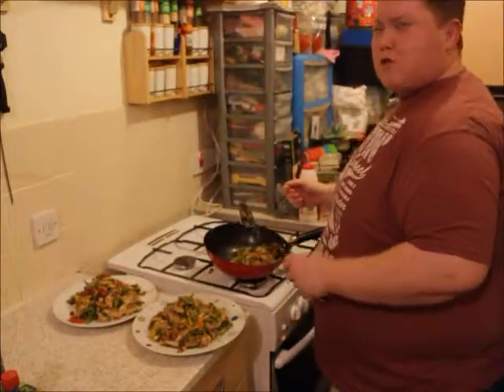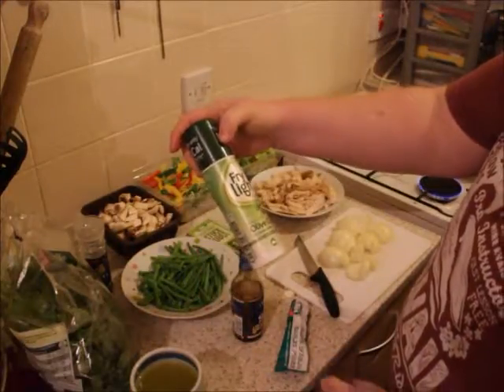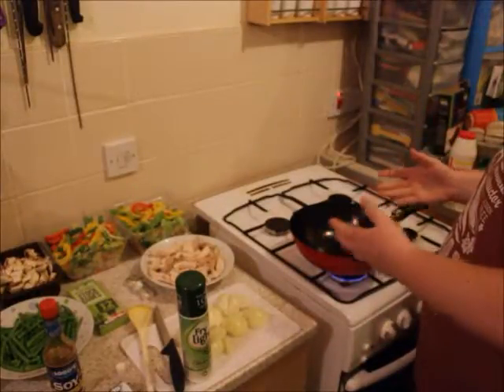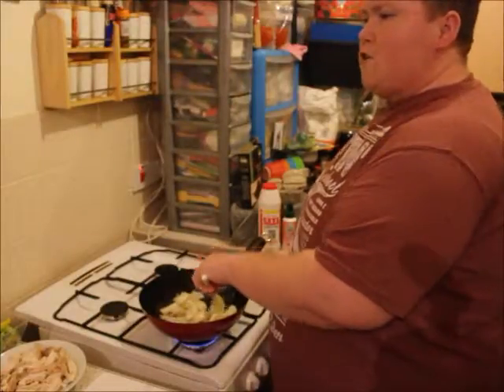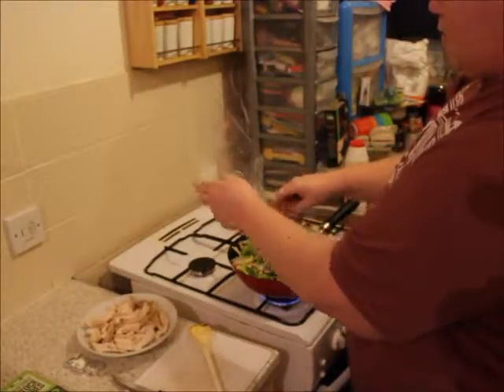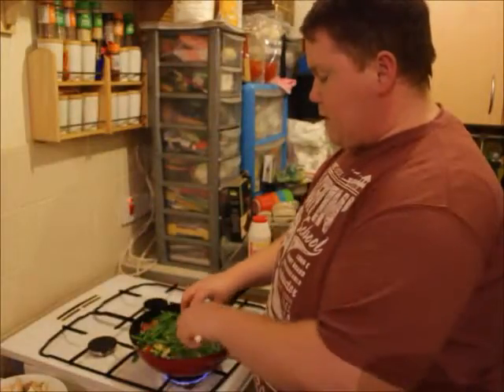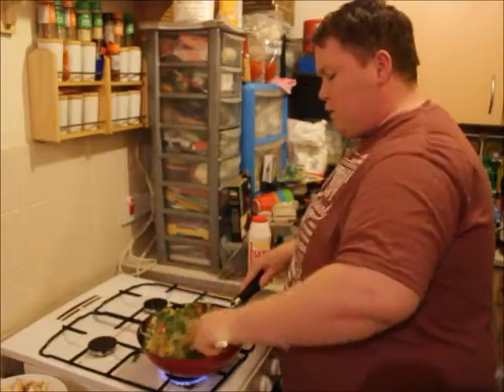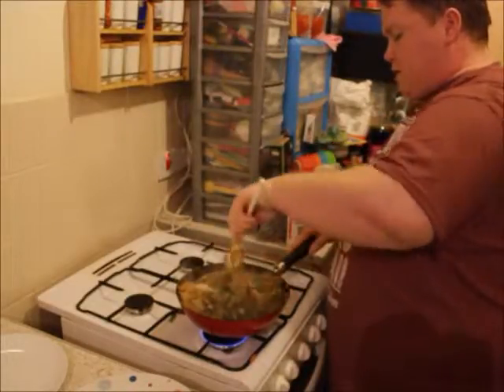Trans Mission TV. #29 Ruffus cooks and talks about his self sabotage...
Ruffus shows us how to cook a delicious chicken stir fry that is SYN FREE on slimming world. At the same time he talks very honestly about the self sabotaging that caused him to gain weight!